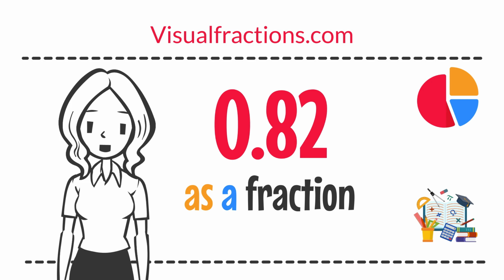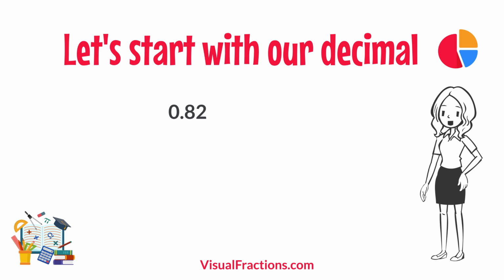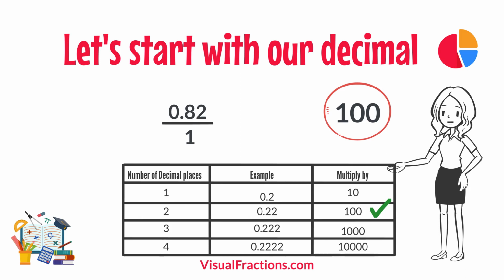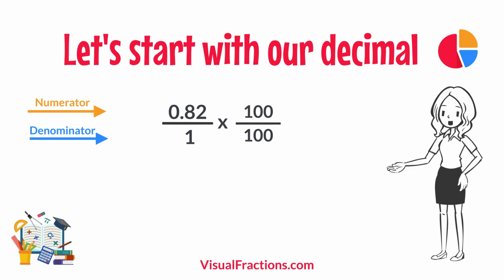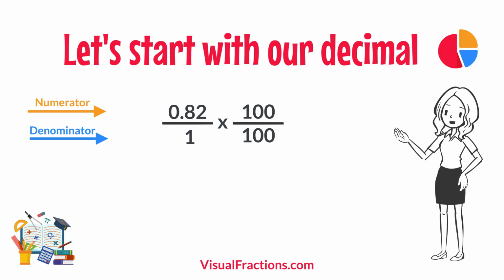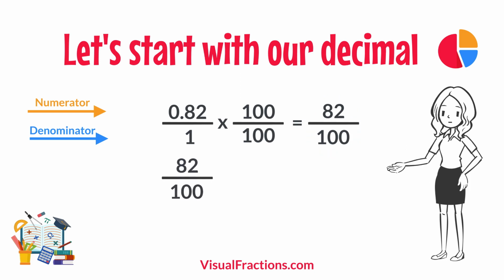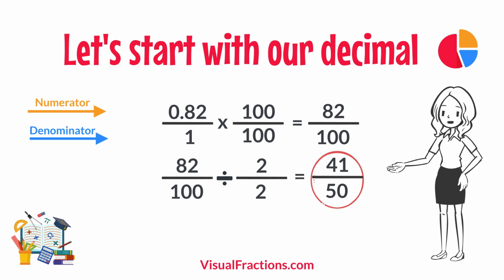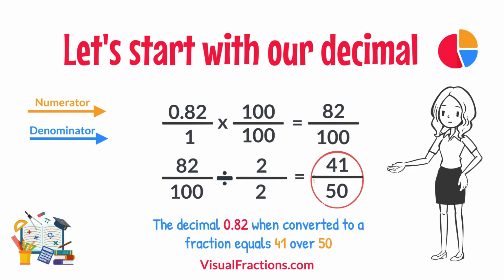What is 0.82 as a Fraction?